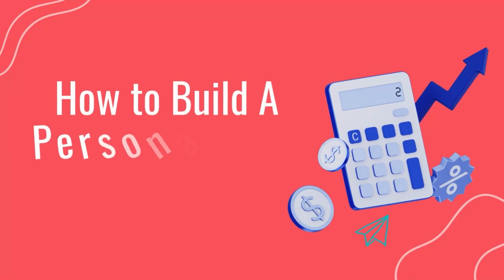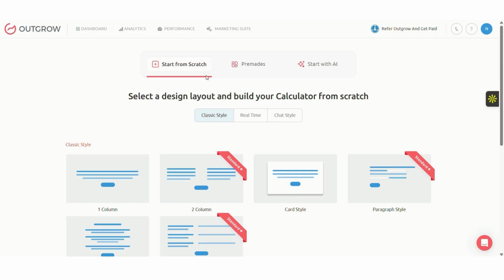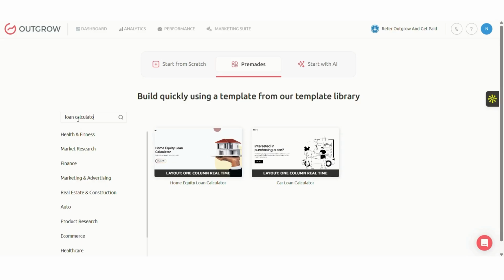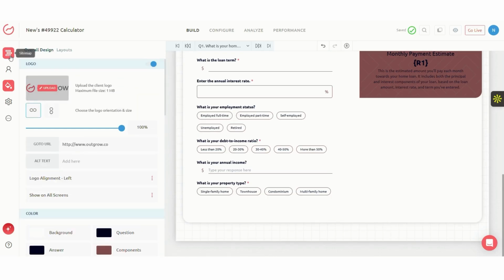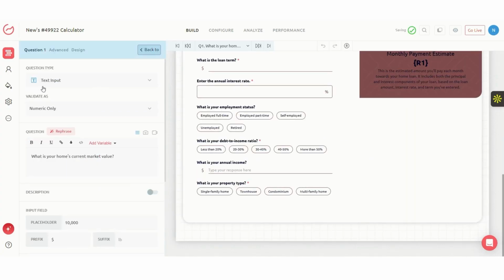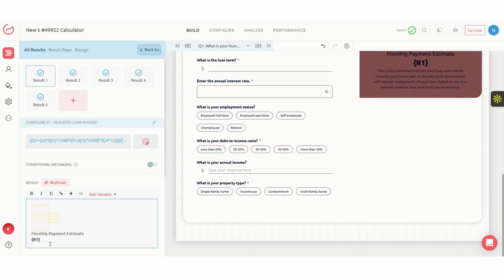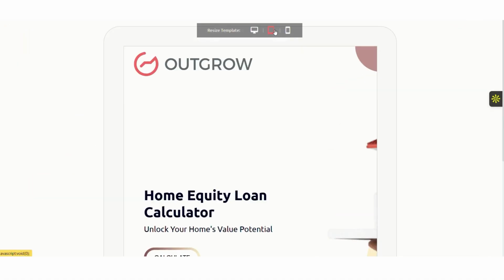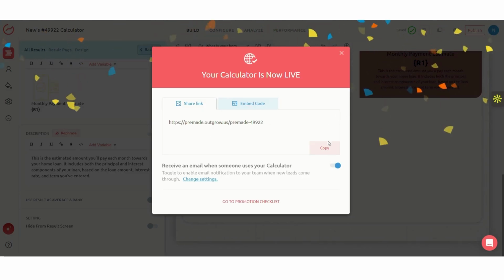How to Build a Personal Loan EMI Calculator in Outgrow | Step-by-Step No-Code Tutorial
Learn how to create a personal loan EMI calculator in Outgrow with this easy step-by-step walkthrough! Perfect for finance websites, banks, NBFCs, and fintech businesses, this tutorial shows you how to build an interactive calculator without writing a single line of code.

In this video, you’ll learn:

✅ How to set up input fields like loan amount, interest rate, and tenure
✅ How to apply the EMI formula inside Outgrow
✅ Creating a results page with monthly payment details
✅ Customizing your calculator with branding, colors, and CTA buttons
✅ Publishing and embedding your calculator anywhere online

Interactive calculators like this boost leads, improve user engagement, and increase conversions on your website.